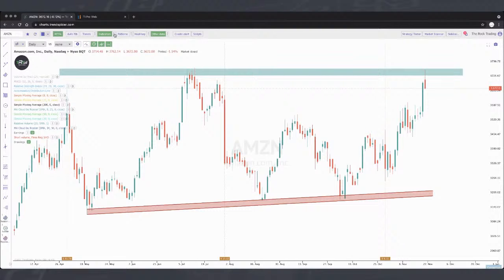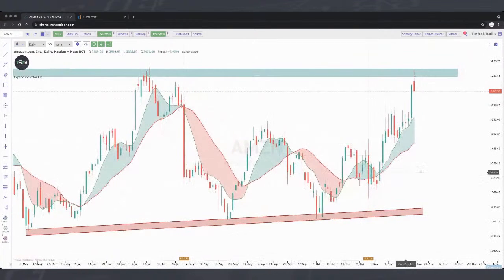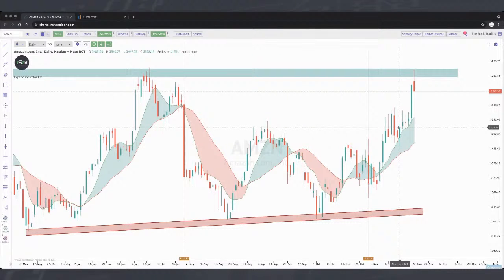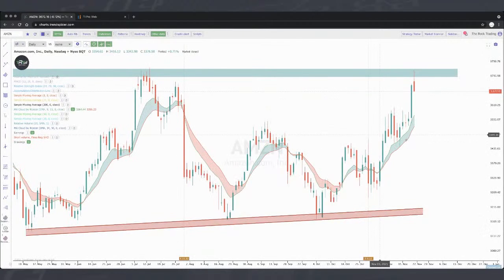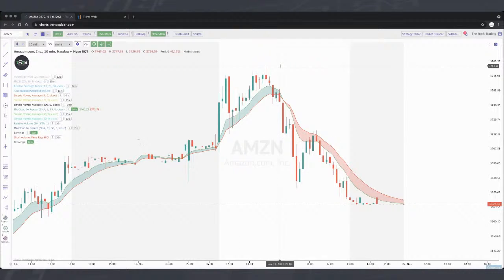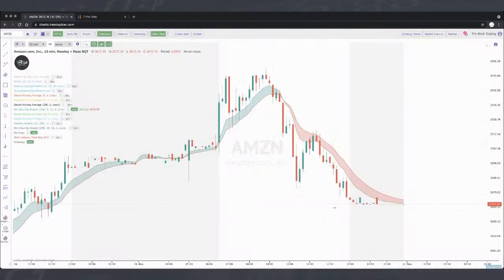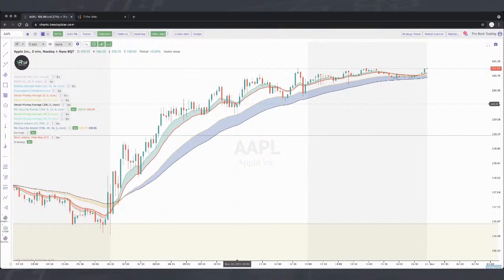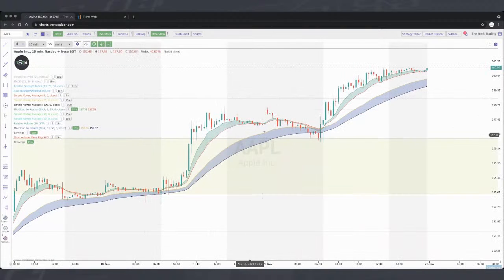WEEKEND HOMEWORK - SETTING UP EMA CLOUDS ON THE 5-15MINUTE CHARTS FOR SCALPING